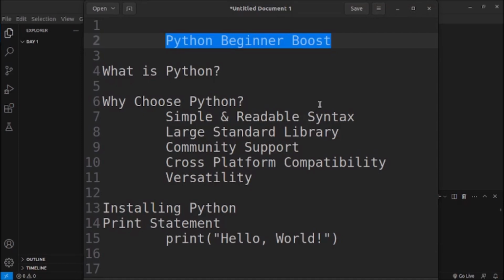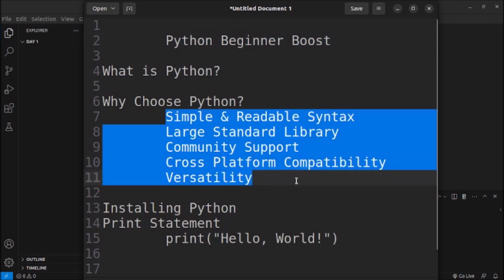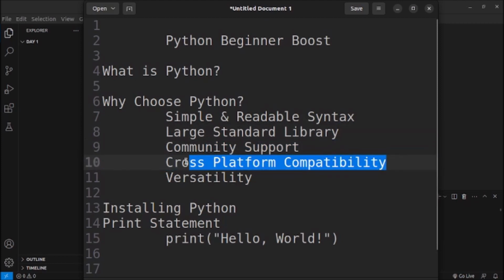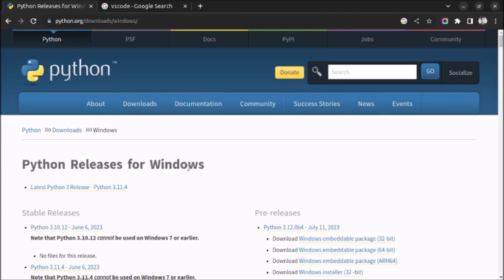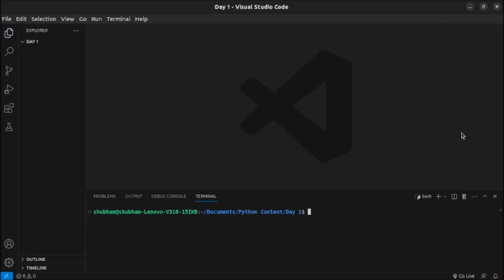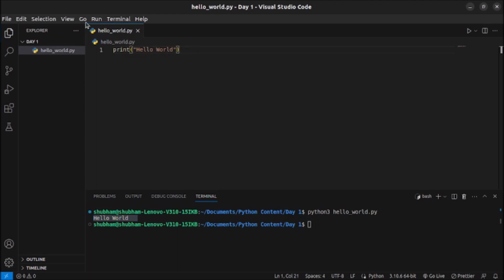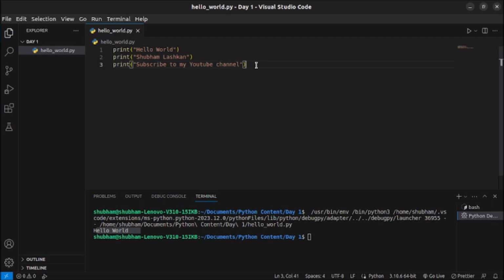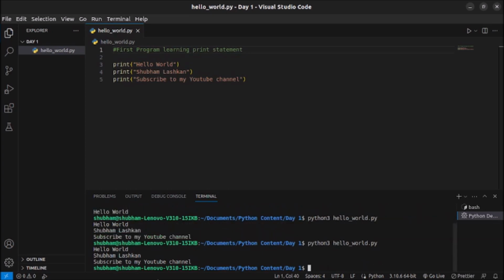01. A Comprehensive Introduction to Python for Beginners - Python Beginner Boost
In this video i will introduce you to python. What is python along with pros of learning python, also how to install python and visual studio code in your operating system.

Also we will look at how to print hello world on terminal or command line using print function of python

 how to install python in windows, how to install python in linus,  how to install python in mac, comments in python, hello world in python, writing first python script to print in hello world on terminal